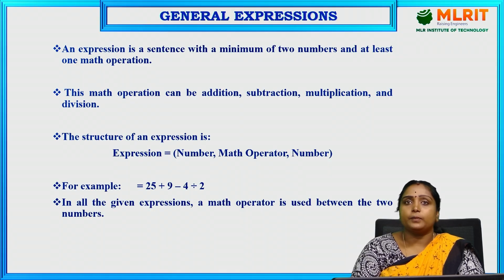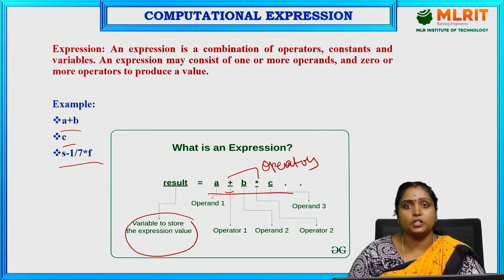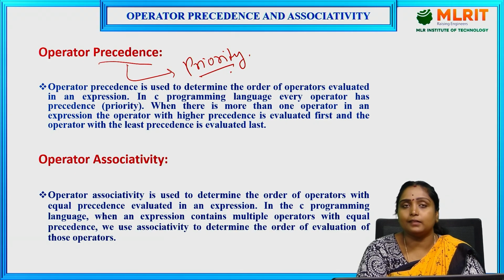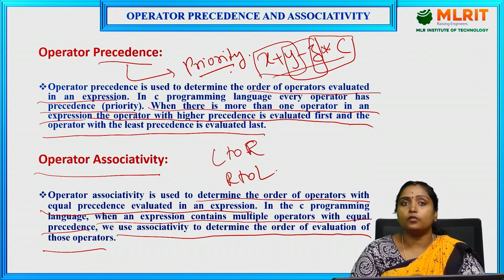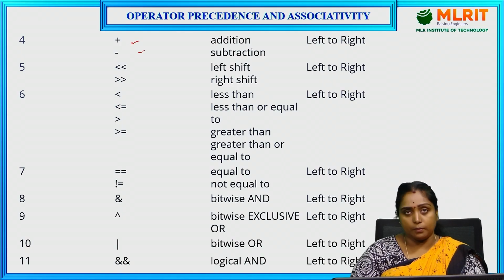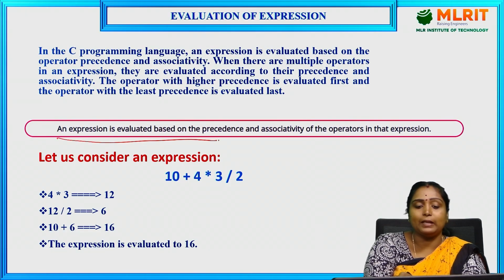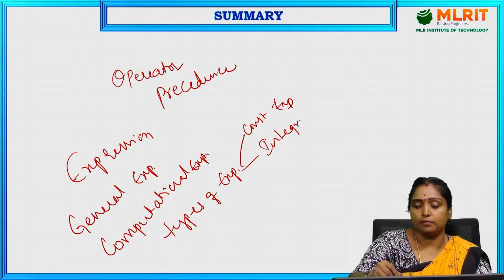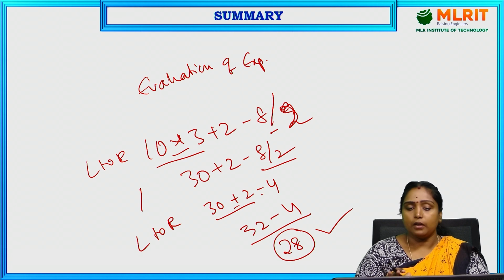LEC08| Programming for Problem Solving | Arithmetic Expressions by Mrs. S. Navya